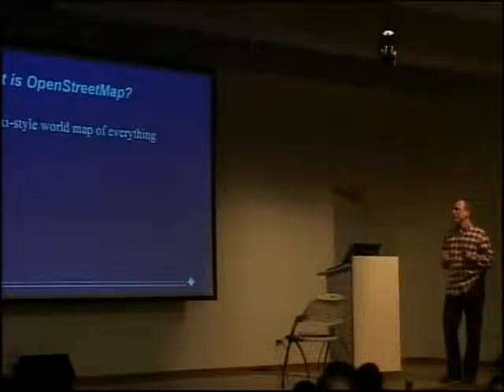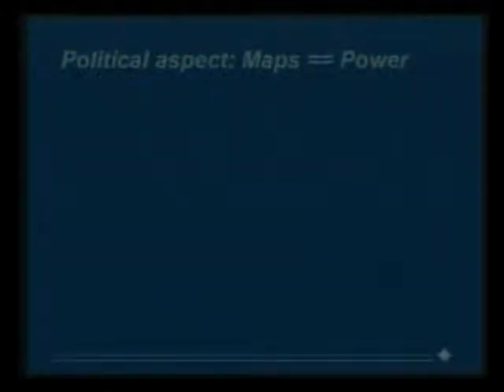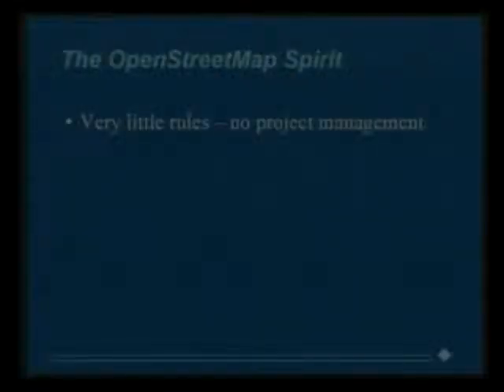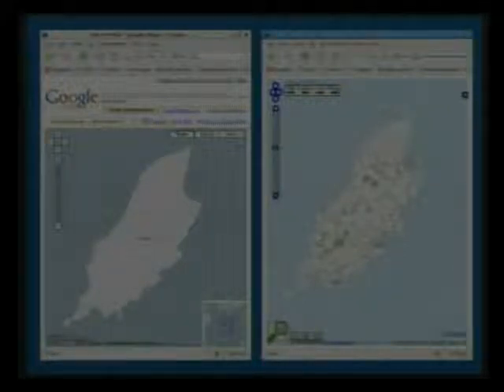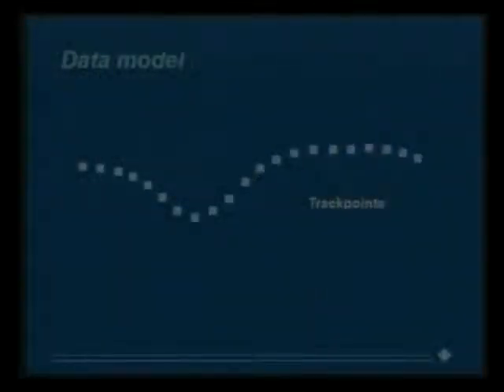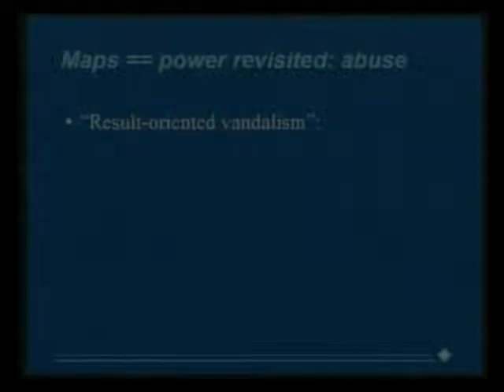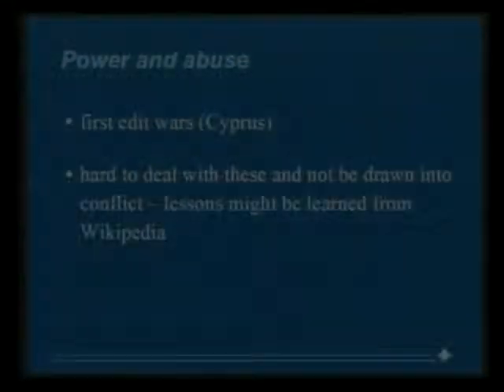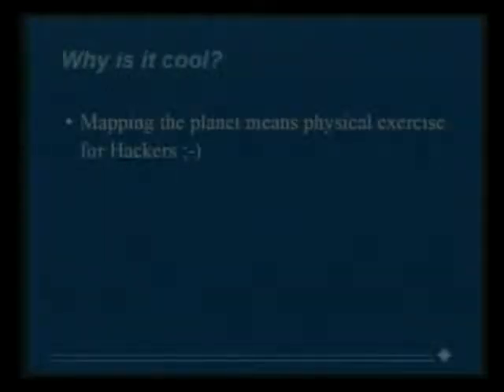24C3: OpenStreetMap, the free Wiki world map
Speaker: Frederik Ramm

3 years done - 10 to go?

The OpenStreetMap project has achieved remarkable successes in creating a free world map, and is growing fast. This talk gives an overview of what we do, why we do it, and what our data can be used for.

This talk intends to give an overview about the technology, the methods and the community behind OpenStreetMap, explain what we've achieved so far, and of course why OpenStreetMap is twice as cool as anything you can buy for money. In true hacking spirit we will also demonstrate a few rather unconventional uses of our data.